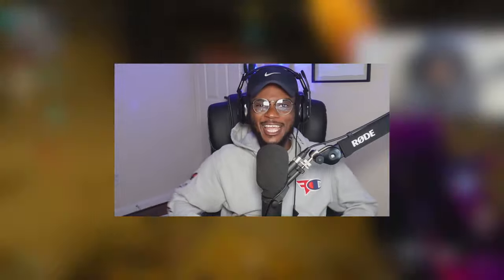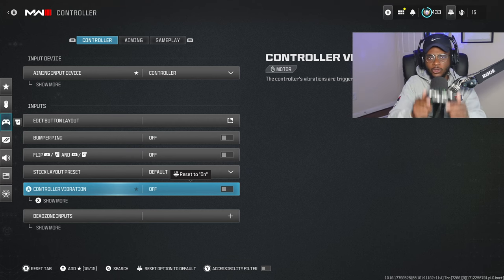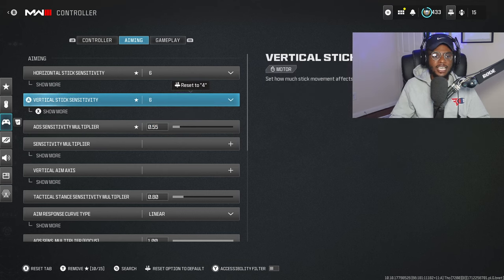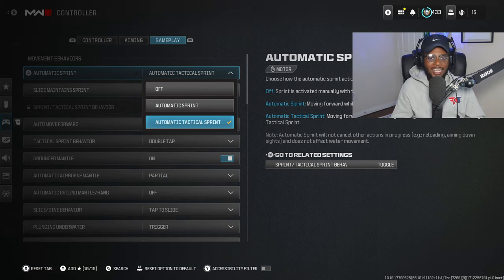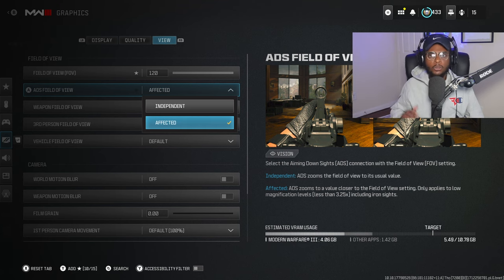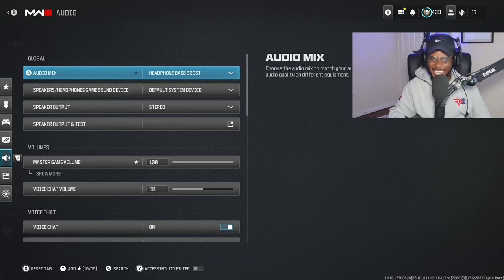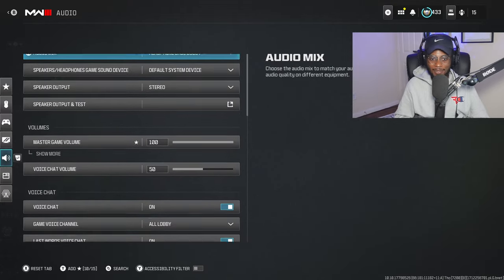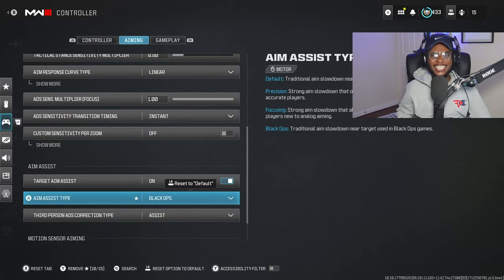*NEW* MW3 AIM ASSIST SETTINGS in SEASON 3! (Modern Warfare 3 Best Settings PS5/XBOX Controller)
0:00 MW3 Best Controller Settings Season 3
2:04 MW3 Best Controller Sensitivity & Aim Assist Settings Season 3
5:14 MW3 Best Graphics Settings Season 3
7:53 MW3 Best Audio Settings Season 3
9:32 MW3 Best Interface Settings Season 3

This video covers: mw3 aim assist,modern warfare 3 aim assist,aim assist mw3,how to abuse aim assist mw3,best aim assist mw3,aim assist,mw3 aim assist settings,mw3 settings,best mw3 settings,modern warfare 3 aim assist type,how to abuse aim assist modern warfare 3,best aim assist settings mw3,best settings mw3,mw3 controller settings,mw3 best settings,best mw3 aim assist settings,mw3 aim assist broken,best aim assist,settings mw3,modern warfare 3,mw3,settings,cod,ps5,xbox,pc